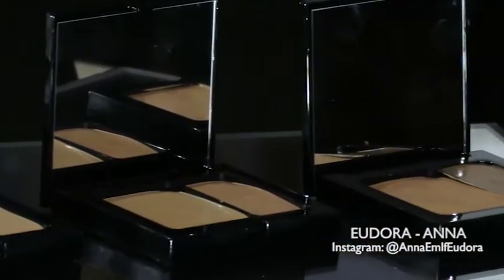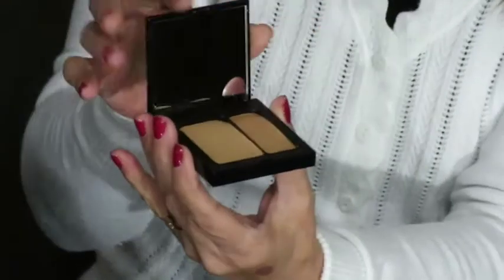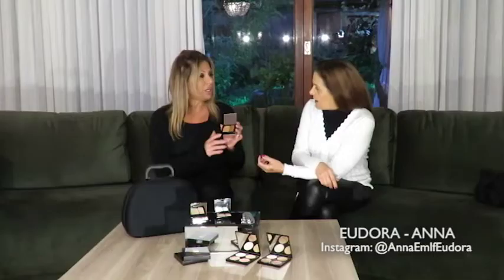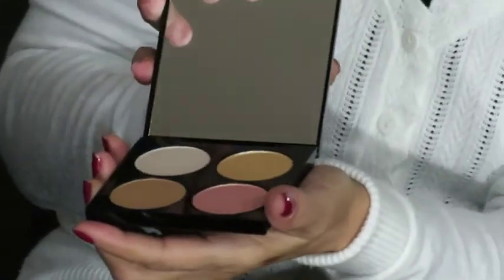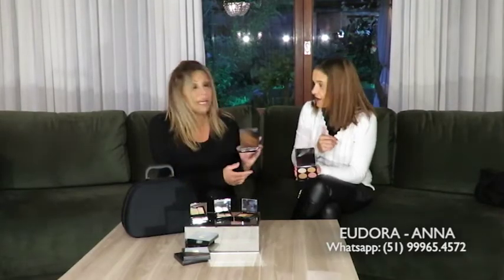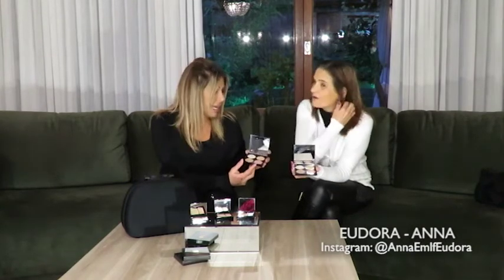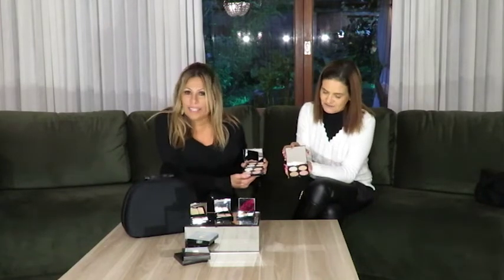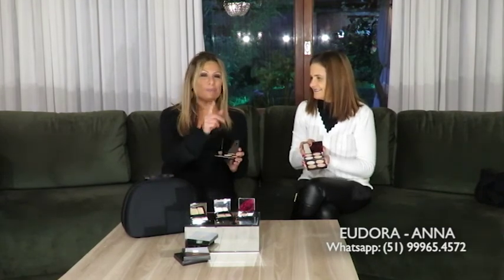ANNA - EUDORA 12/08/18